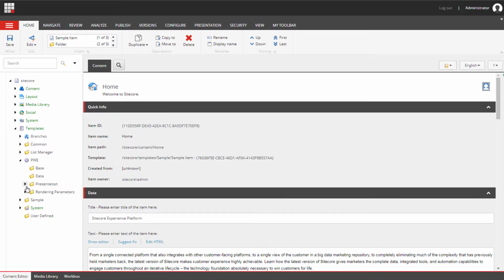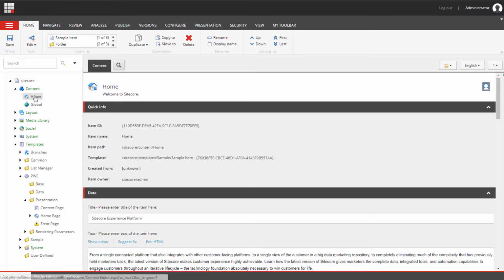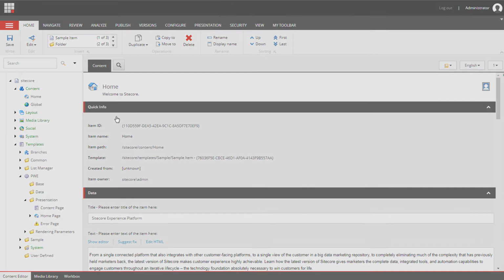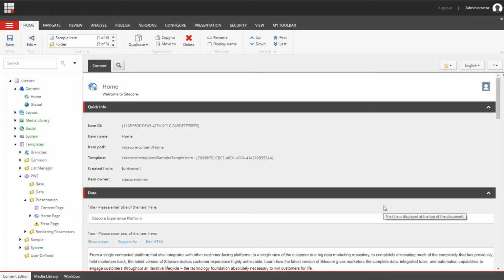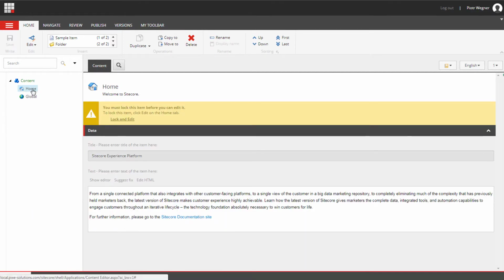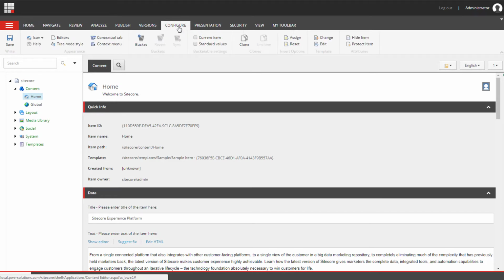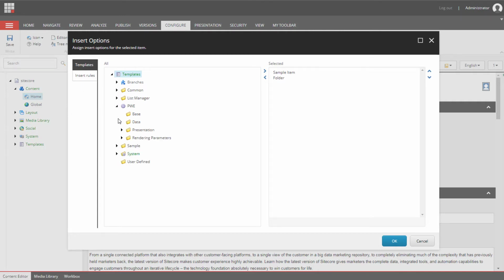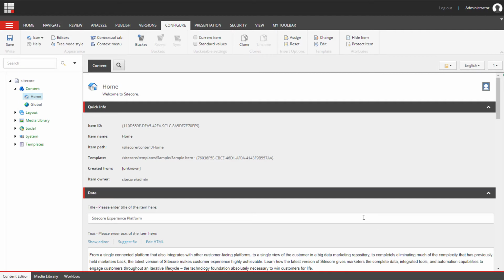Insert Options in Sitecore